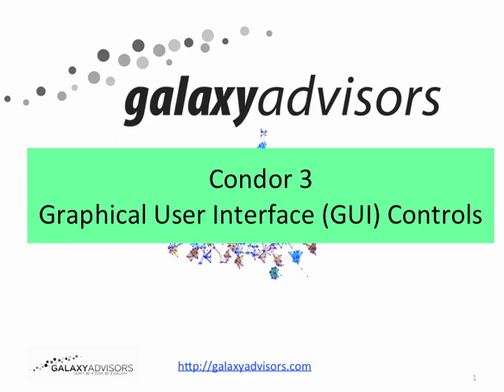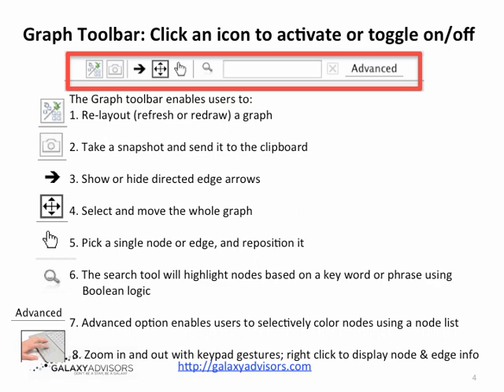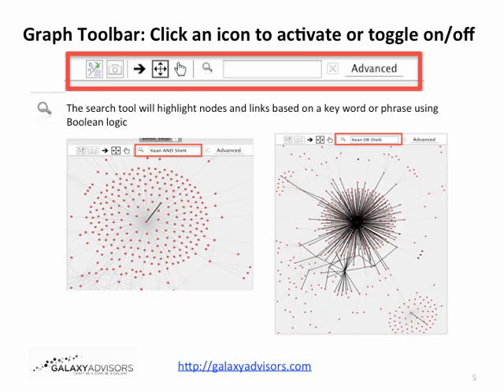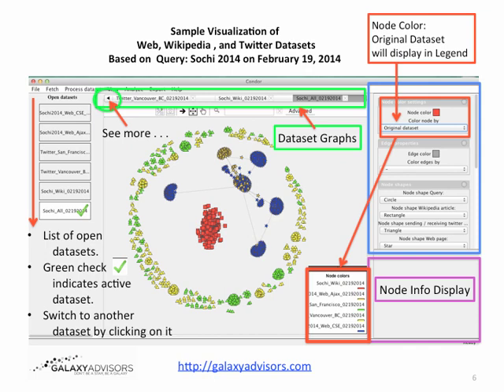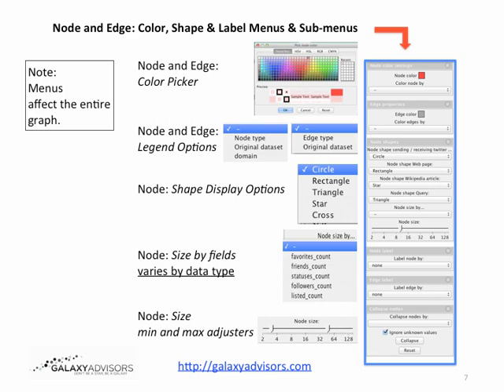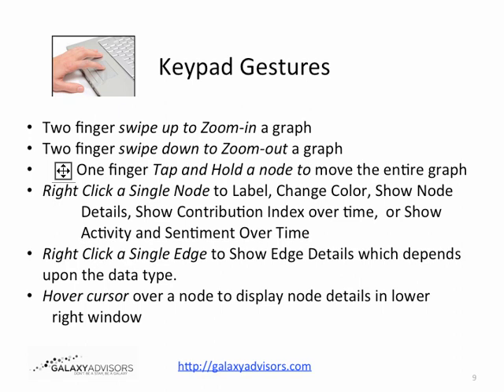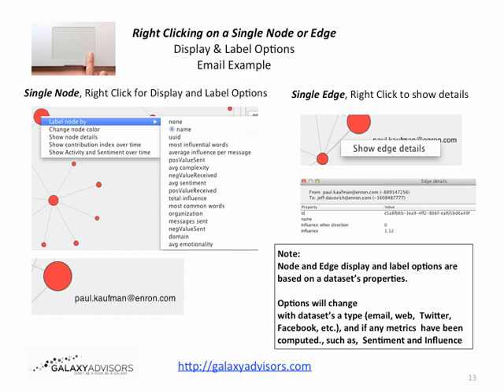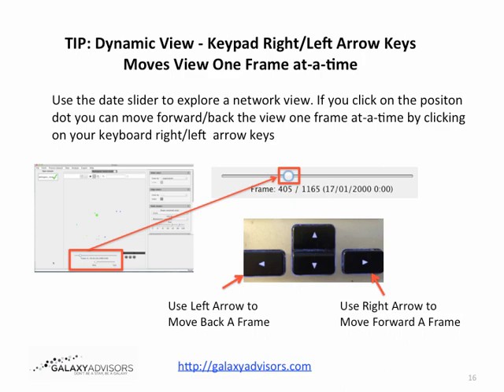Condor 3 GUI Menus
This video  describes Condor 3's three graphical user interface (GUI) controls